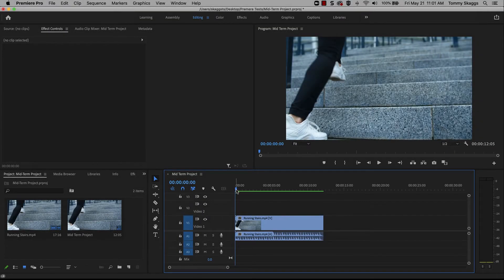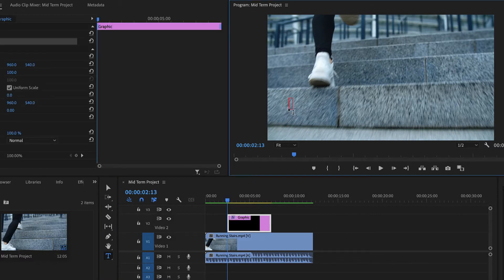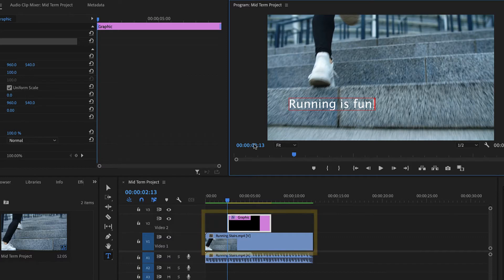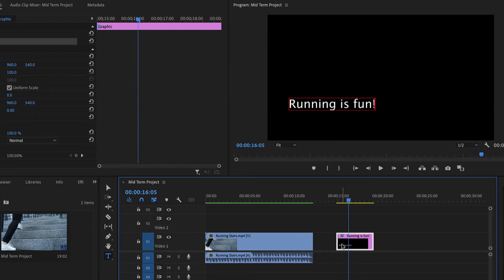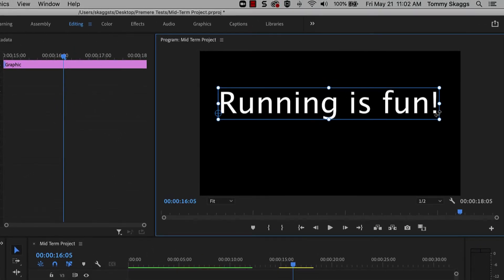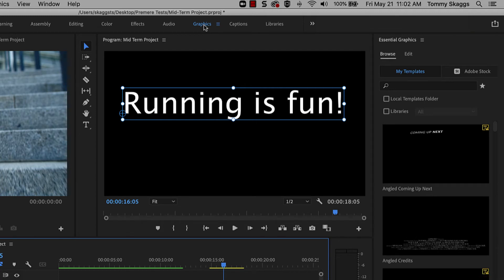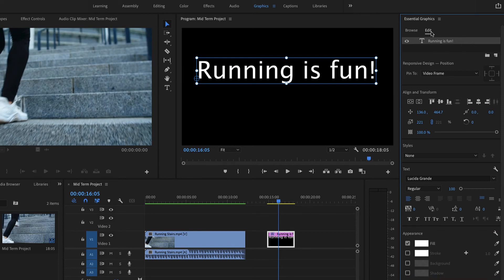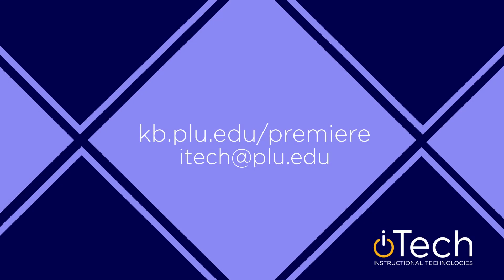Premiere Pro: Adding Text Titles